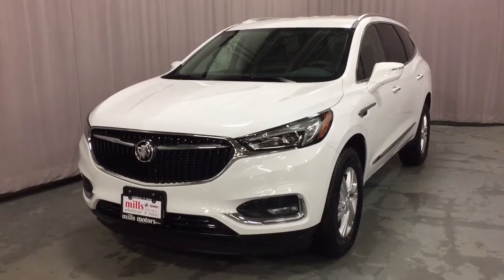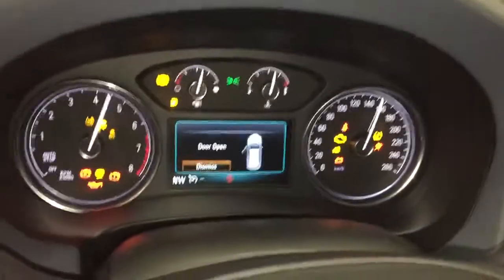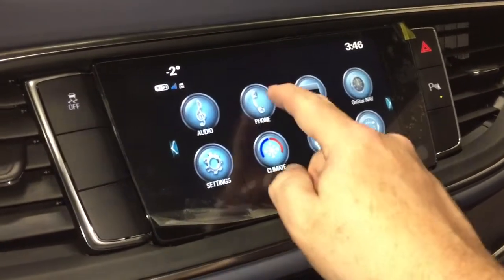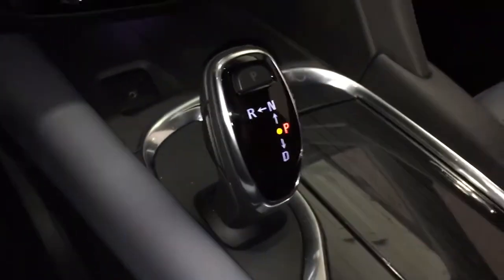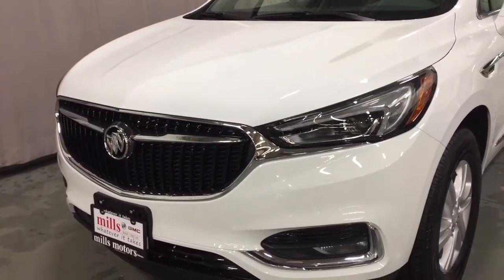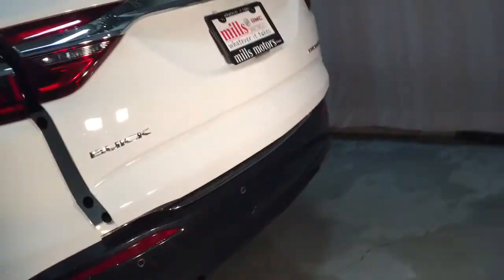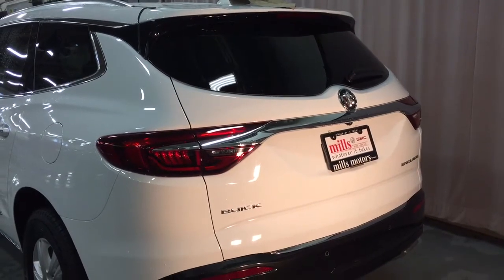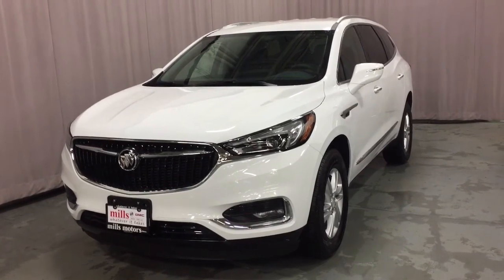2018 Buick Enclave FWD Handsfree Lift 7 Passenger White Oshawa ON Stock #180587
This is a Summit White 2018 Buick Enclave FWD 4dr Essence Review Oshawa null - Mills Motors Buick GMC with Automatic transmission Summit White color and Dark Galvanized interior color. (Uploaded by DataDriver).

Oshawa Ontario
L1H 7L3